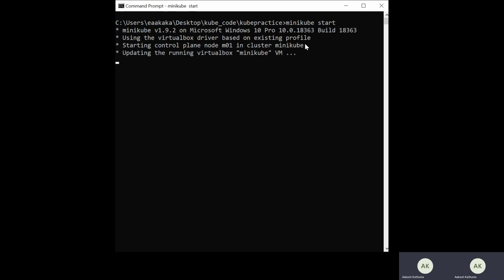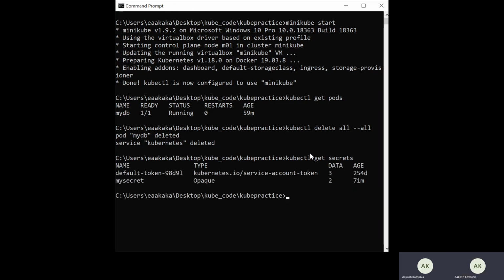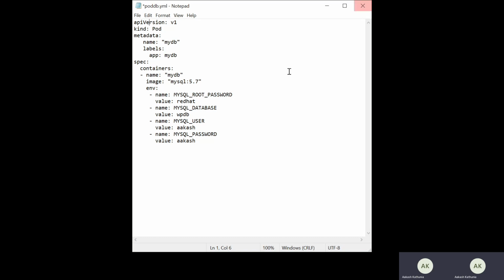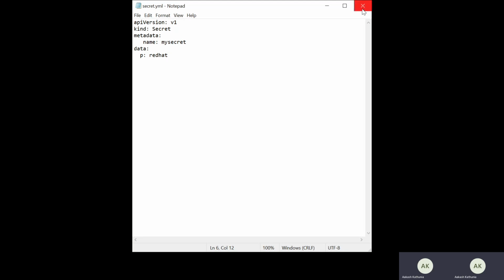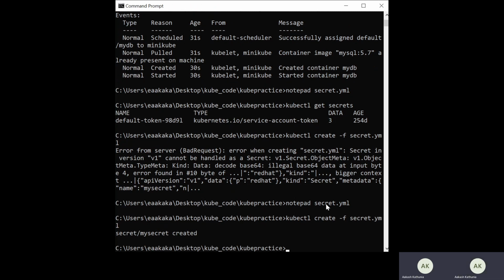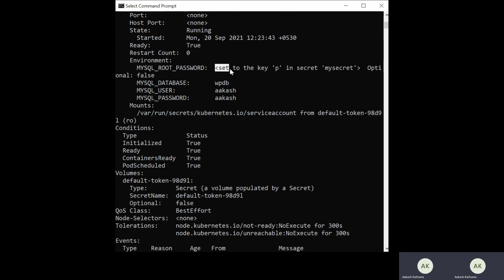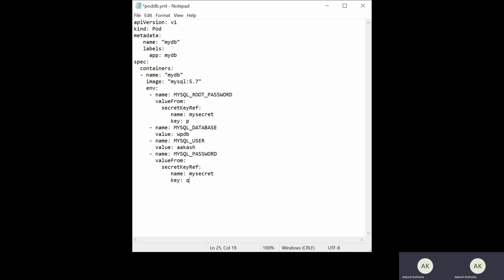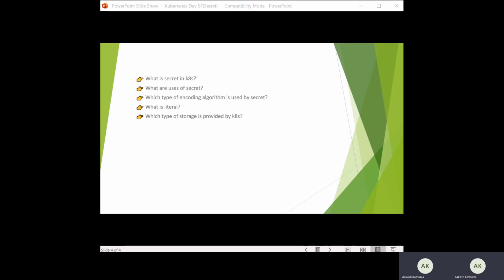Kubernetes secret Day07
Hello Guys,
Today I covered use case for kubernetes secret with practical demo using yaml file for pod & secret.

Please find below queries which answered in today session.
What is secret in k8s?
What are uses of secret?
Which type of encoding algorithm is used by secret?
What is literal?
Which type of storage is provided by k8s?

You can also join me on below telegram group for any queries.